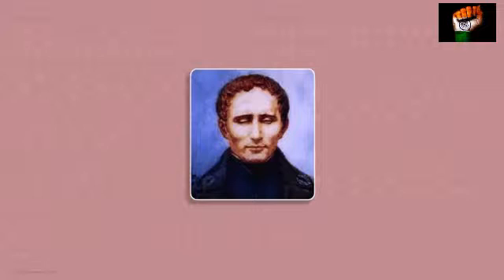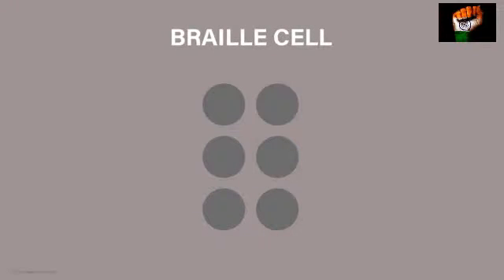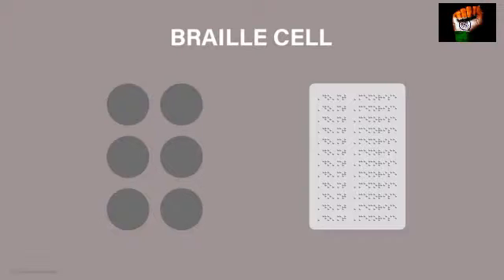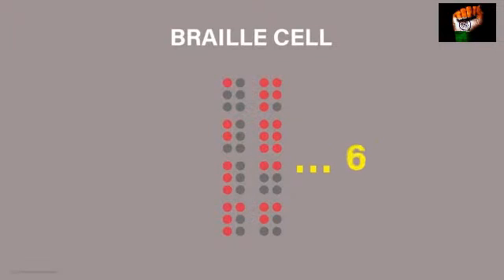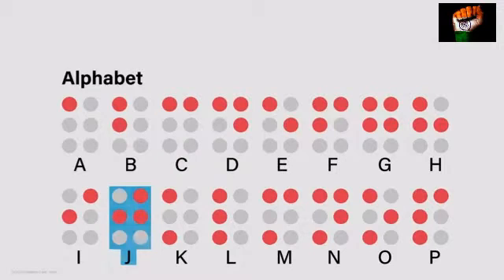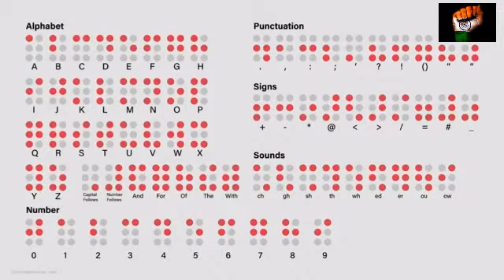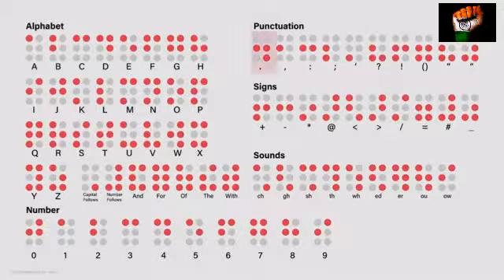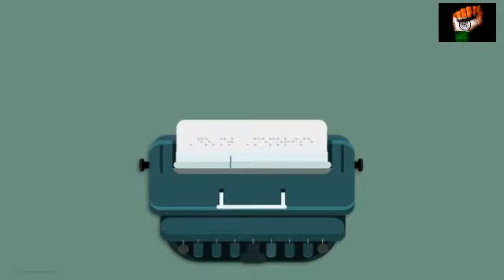Know Your INDIA : 4th January Louis Braille Jayanti (लुइस ब्रेल जयंती )*What is Braille System *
is a permitted by copyright statute that might otherwise be infringing, Non-profit, educational

☛The Constitution of India provides the right of freedom, given in articles 19, 20, 21 and 22,
 with the view of guaranteeing individual rights that were considered vital by the framers of the constitution.